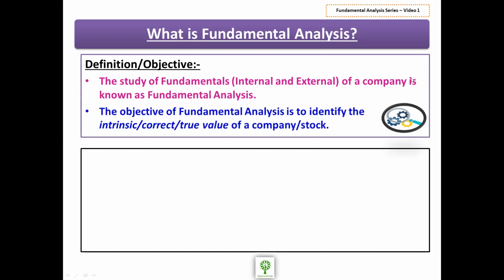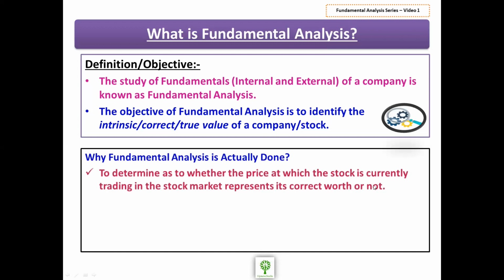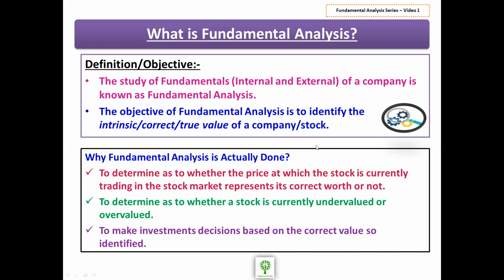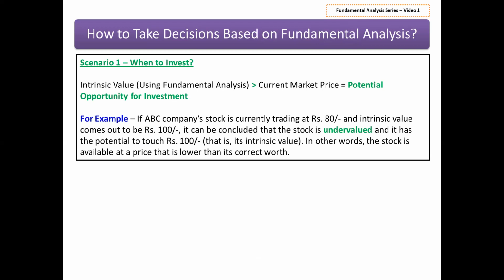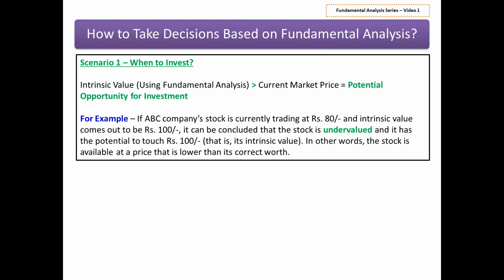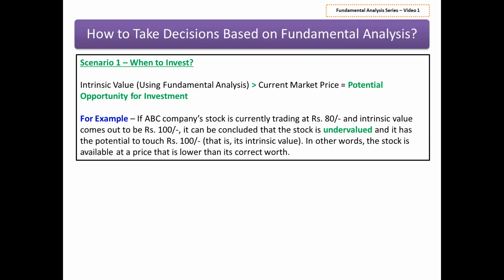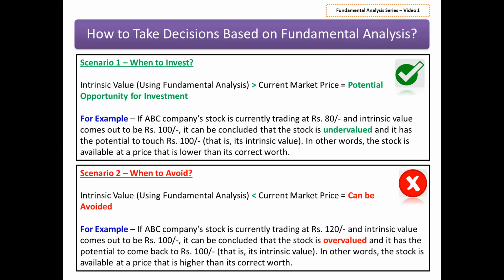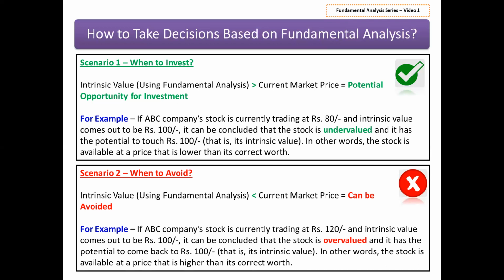What is Fundamental Analysis? I How to do Fundamental Analysis I What is Fundamental Research?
Dear Viewers, The content of our videos is to educate you about the functioning of Stock/Commodity/Currency Market (s). We, in no way, wish or want to encourage you to take trade/invest in stock/commodity/currency market or its related services. All forms of trading/investing in these markets involve substantial risks and can result in huge losses.

We, in no way, will be responsible for your losses/gains, if and in any way you take a decision based on the content of our videos. Our only objective to prepare and share these videos with you is to make you understand the risks and rewards associated with trading and investing activities.

Before taking and making any financial trading/investing decision, you should do your own research and consult your financial advisor.

HOW TO DO FUNDAMENTAL ANALYSIS?
HOW TO DO FUNDAMENTAL ANALYSIS IN ENGLISH?
WHAT IS FUNDAMENTAL ANALYSIS IN ENGLISH ?
WHAT IS FUNDAMENTAL ANALYSIS IN STOCK MARKET?
FUNDAMENTAL ANALYSIS COURSE
FUNDAMENTAL ANALYSIS OF STOCKS
FUNDAMENTAL ANALYSIS COURSE FREE
FUNDAMENTAL ANALYSIS LECTURE
INTERNAL FACTORS FUNDAMENTALS
OVERVALUED STOCKS
UNDERVALUED STOCKS
HOW TO IDENTIFY A STOCK IS OVERVALUED?
HOW TO IDENTIFY A STOCK IS UNDERVALUED?
OVERVALUATION AND UNDERVALUATION OF STOCKS
WHAT IS OVERVALUATION IN STOCK MARKET?
WHAT IS UNDERVALUTION IN STOCK MARKET?
WHAT HAPPENS WHEN A STOCK IS OVERVALUED?
WHAT HAPPENS WHEN A STOCK IS UNDERVALUED?
WHICH STOCKS TO BUY USING FUNDAMENTAL ANALYSIS?
DOES FUNDAMENTAL ANALYSIS HAVE ANY VALUE?
IMPORTANCE OF FUNDAMENTAL ANALYSIS IN STOCK MARKET
FUNDAMENTAL ANALYSIS OF SHARES
HOW TO FUNDAMENTAL ANALYSIS OF SHARES?